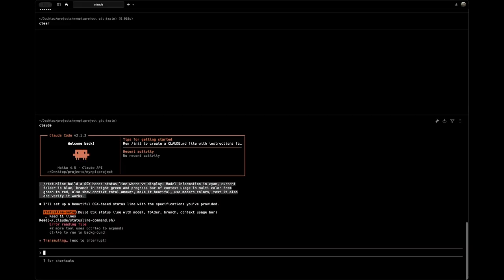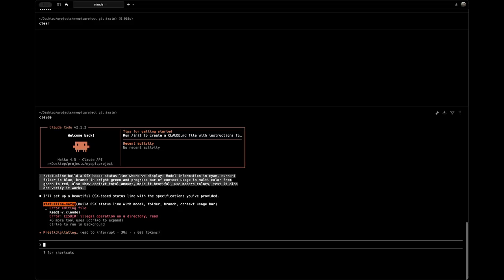How to Customize Claude Code Status Line (2026 Setup Guide)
Learn how to set up and customize the Claude Code status line on macOS. Display your current model, git branch, context usage, and session info right in your terminal.

In this quick tutorial, I walk through the full setup:
00:00 - Introduction
00:15 - What the status line shows
00:30 - Setting up the shell script
00:50 - Configuring settings.json
01:10 - Customizing the display output
01:25 - Final result & demo

The Claude Code status line gives you a persistent dashboard at the bottom of your terminal showing real-time info about your AI coding session — current model name (Opus, Sonnet, Haiku), git branch and status, context window usage percentage, and more. Think of it like your car's dashboard, but for Claude Code.

This works on macOS with any terminal (iTerm2, Warp, Kitty, Ghostty, Alacritty, or the default Terminal.app). The script runs locally and does not consume any API tokens.

Setup requirements:
- Claude Code CLI installed
- macOS or Linux
- jq (optional, for JSON parsing): brew install jq